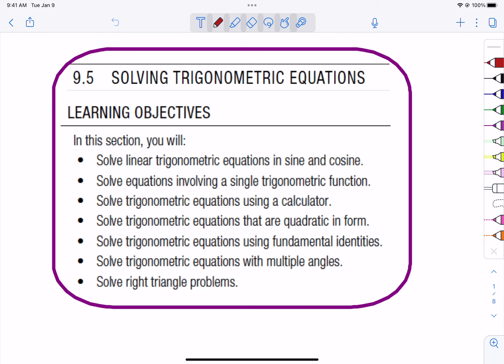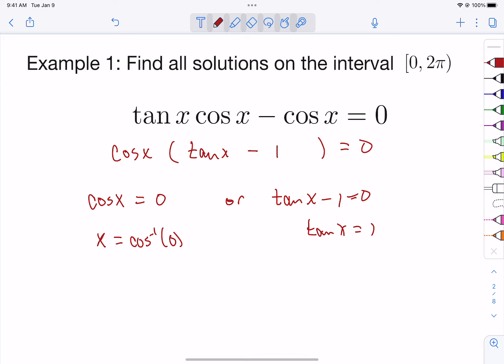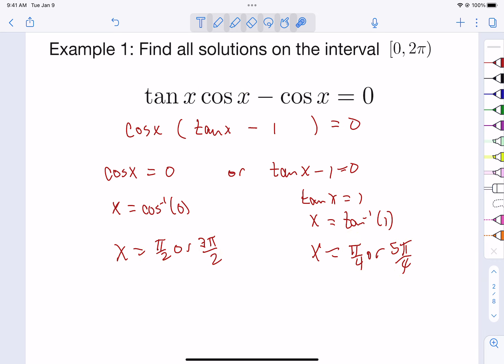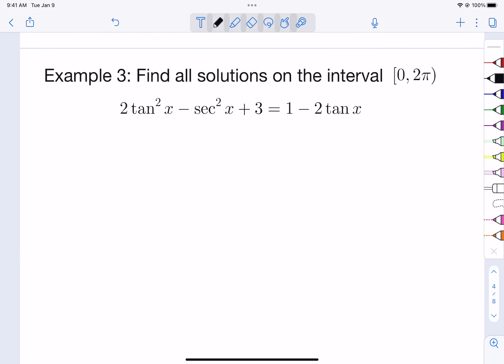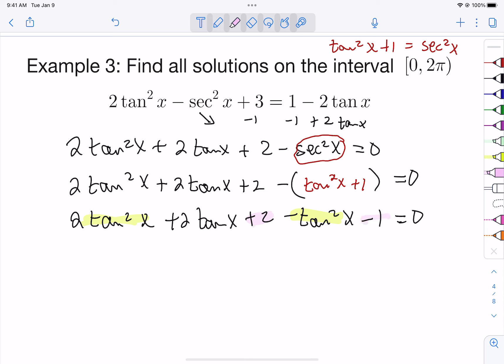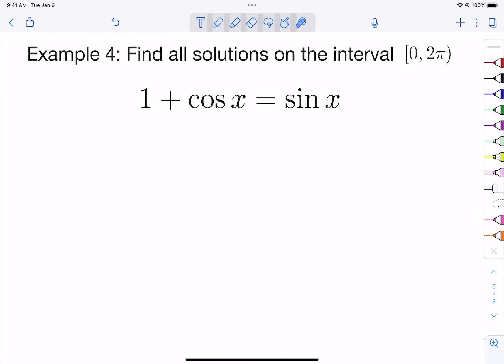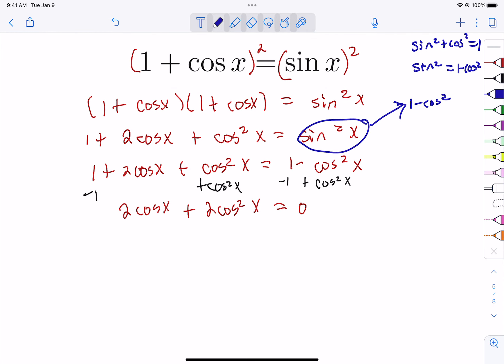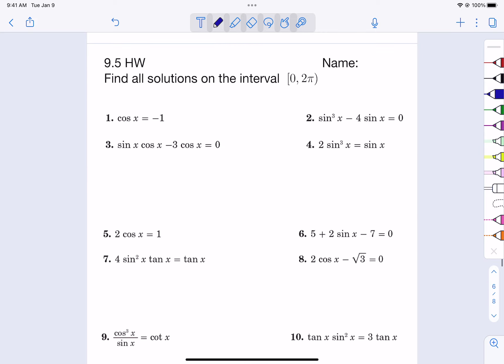9.5 Solving Trig Equations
solving trig equations using the unit circle